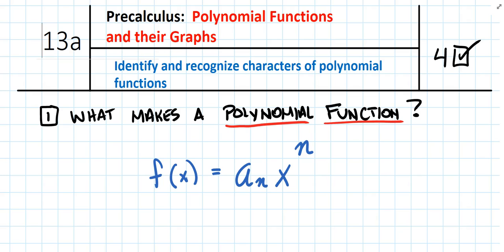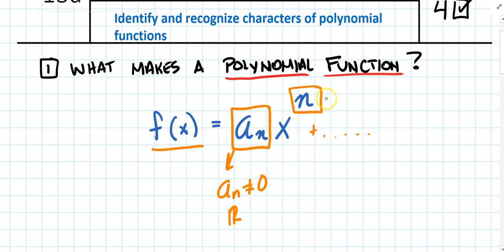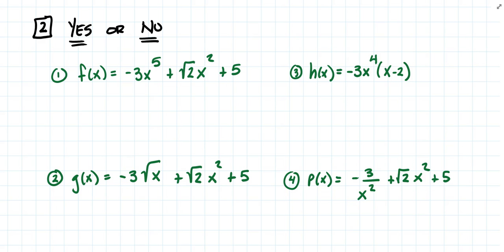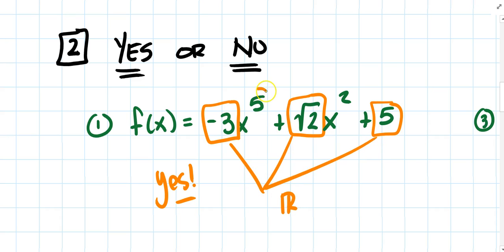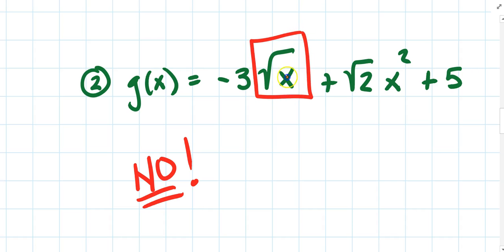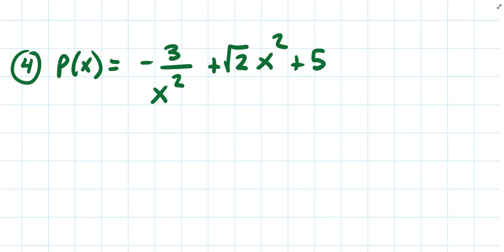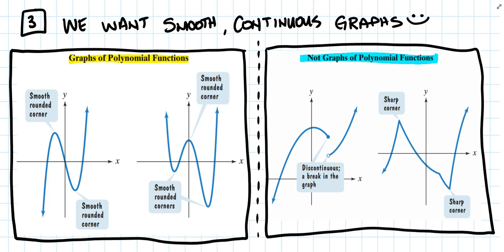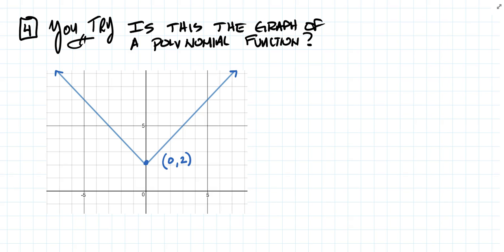Precalculus Concept 13a